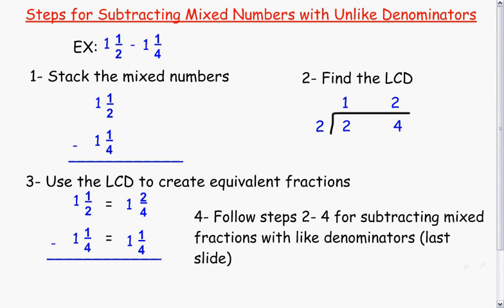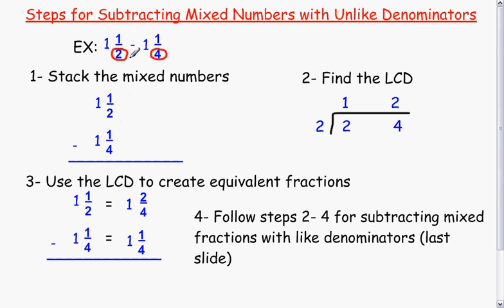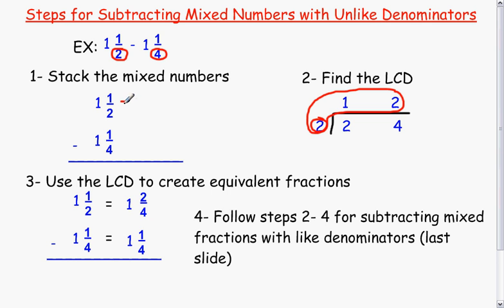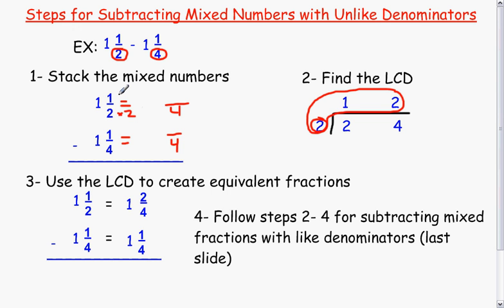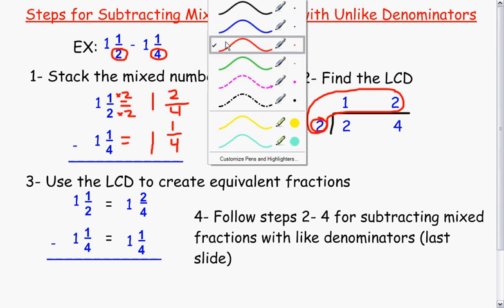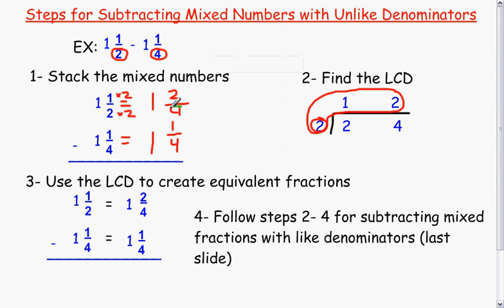Subtracting Mixed Numbers with Unlike Denominators